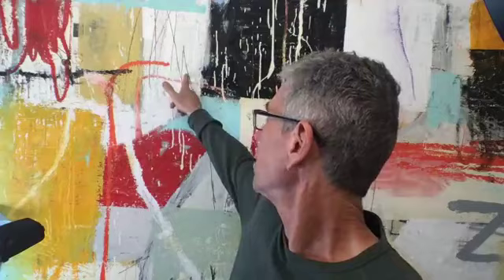Answers to 3 Questions Artists Always Ask